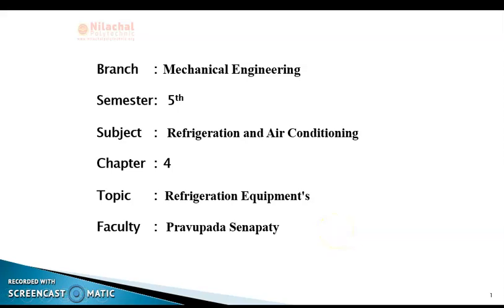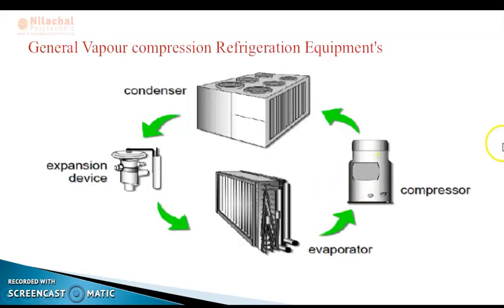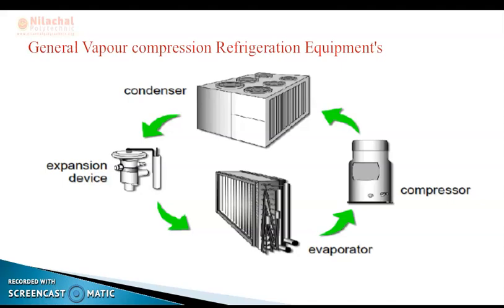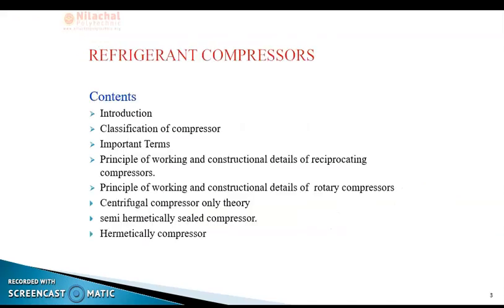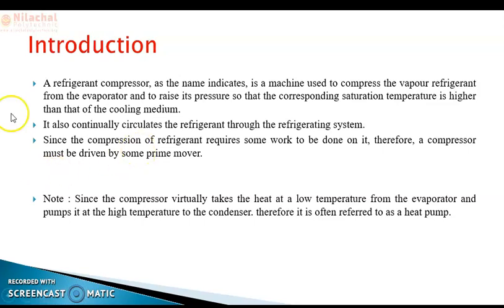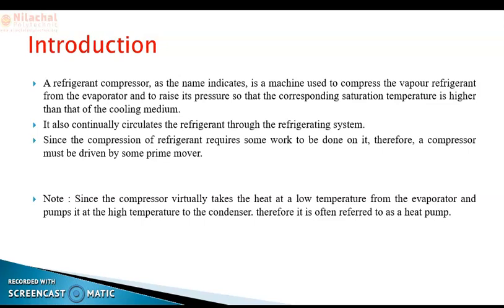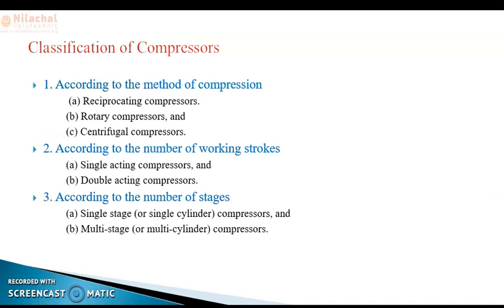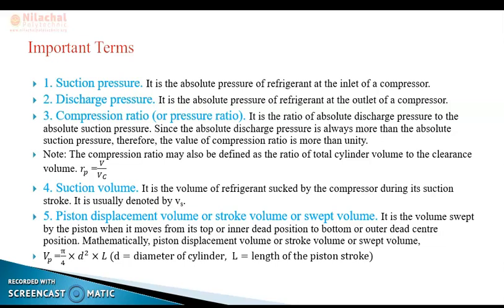5th Sem || MECH || R&AC || Refrigeration Equipments || ch 4 part 1